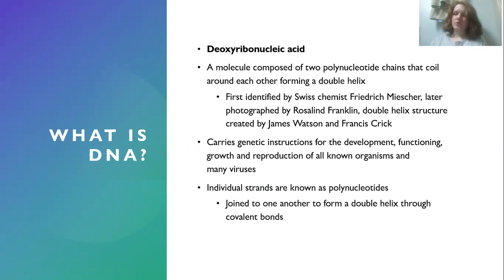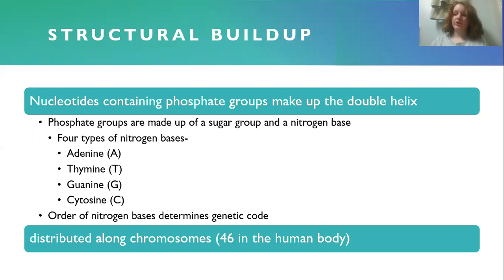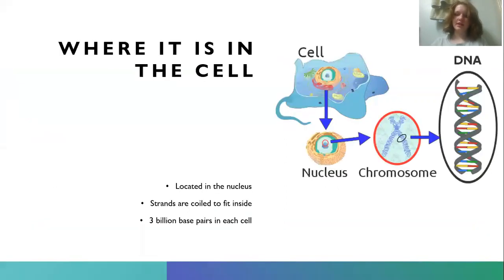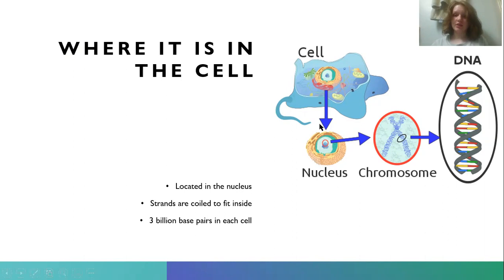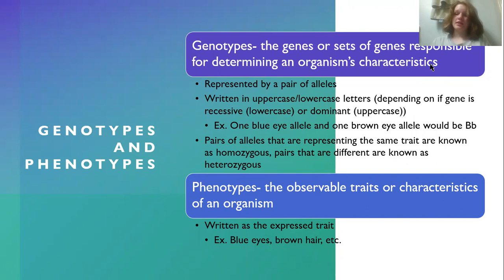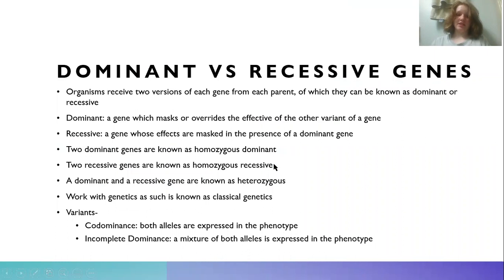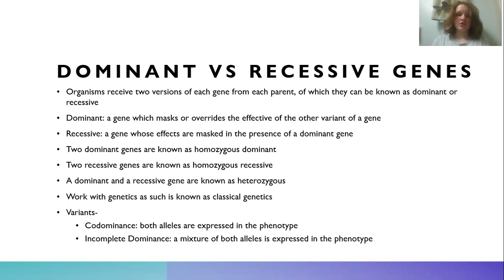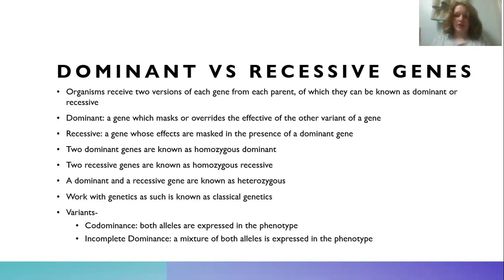Biology: DNA | Elise Moore